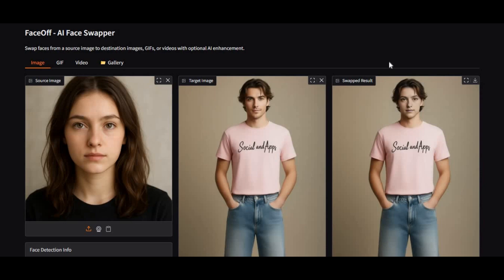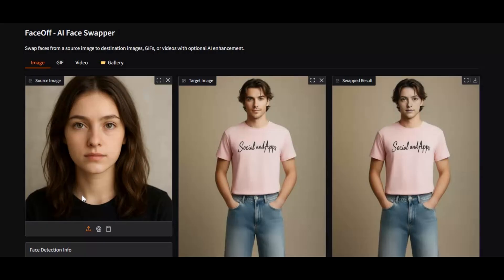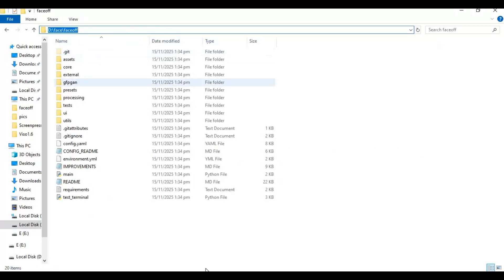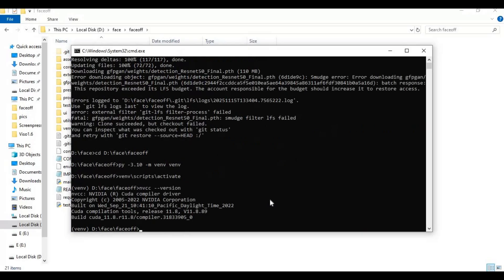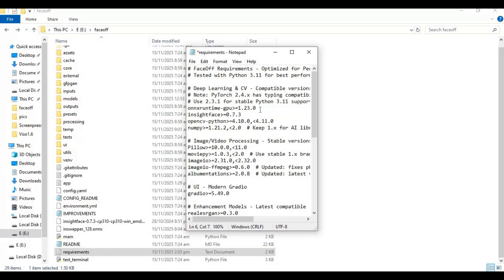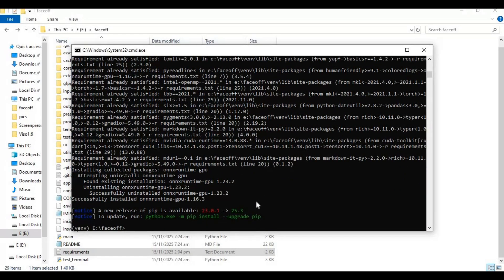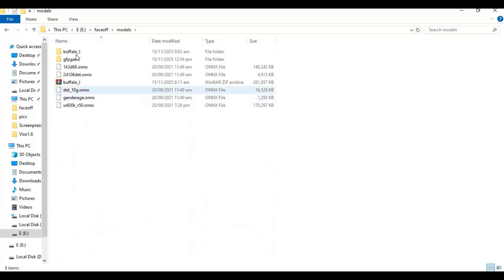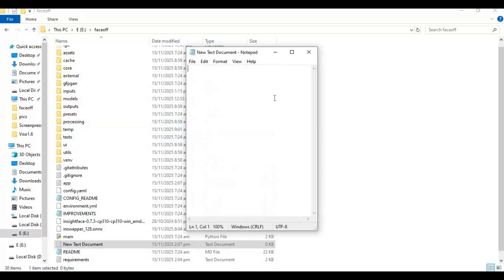🔥 FaceOff Uncensored FaceSwap Tool – Swap Any Face in Photos, GIFs & Videos!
FaceOff – The Ultimate Uncensored FaceSwap Tool!
Swap faces in photos, GIFs, videos, batch folders, and get ultra-realistic results using advanced restoration + enhancement sliders. Works on low VRAM and even CPU, making it perfect for everyone!

⏱ Timestamps
00:00 – Intro
01:10 – Requirements
01:30 – Installation
04:04 – Requirements file Settings
05:51 – Models Download
07:30 – Bat file
08:57 – How to Use